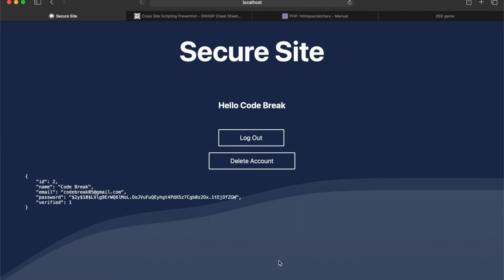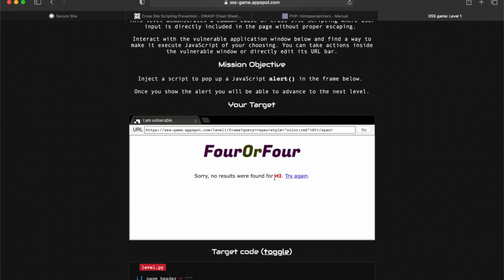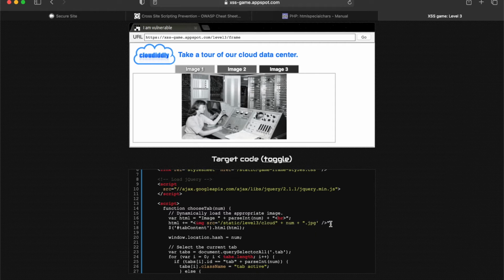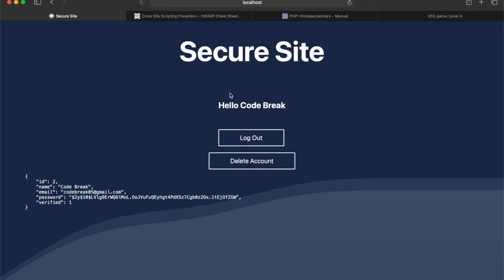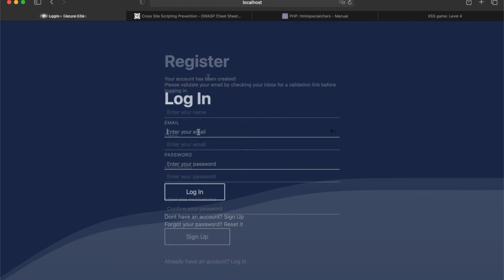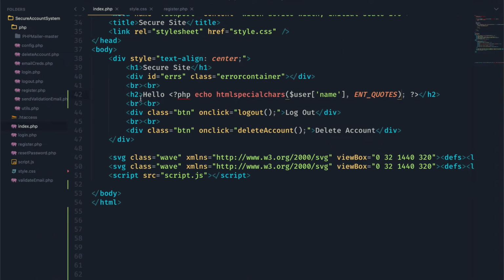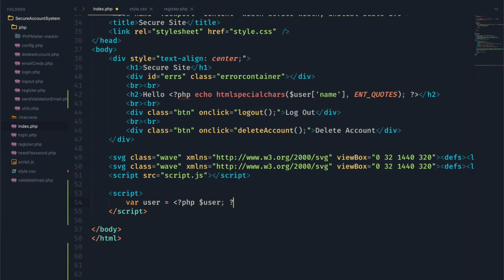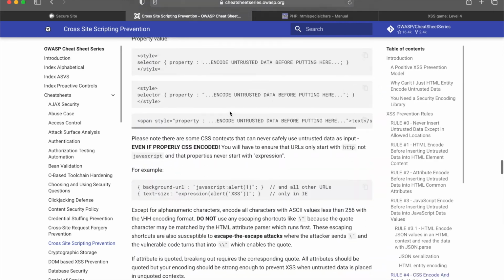Cross Site Scripting Protection (XSS) - Secure PHP Authentication System from Scratch Ep. 6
This episode goes over the basics of cross site scripting also known as XSS attacks and how to prevent them on your own site. Take a look at the code on GitHub if you are interested in following along. I have also included links to some other interesting videos on XSS if you are interested.

TLDR;
If you ever are putting untrusted data (data that your users enter) onto your site you need to properly encode it and avoid putting it in dangerous places.